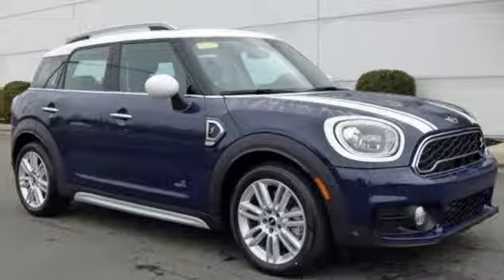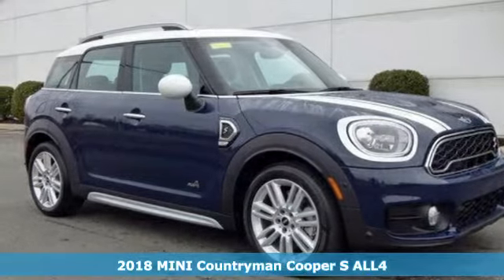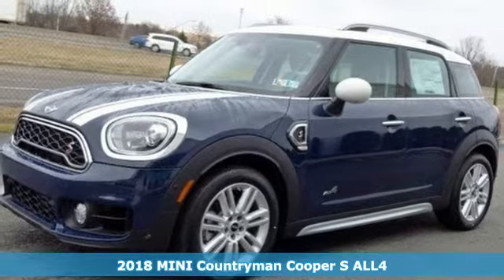New 2018 MINI Cooper S Countryman Allentown PA Lehigh Valley, PA 3E61653 - SOLD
Year: 2018
Make: MINI
Model: Cooper S Countryman
Trim: Base
Engine: 2.0L I4 DOHC 16V
Color: Blue
Interior: Crb Blk Snstc Lthtte Uphl
Stock #: 3E61653
VIN: WMZYT5C32J3E61653

Address:
4600 Crackersport Road